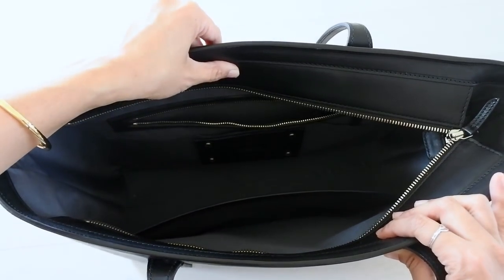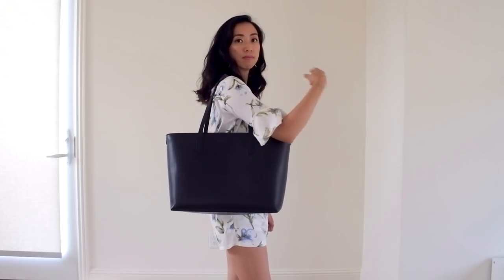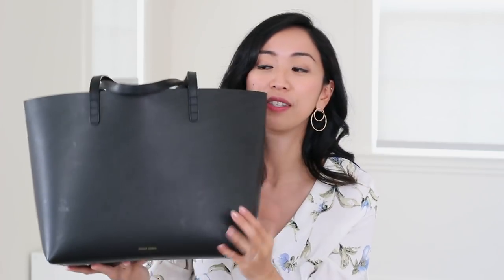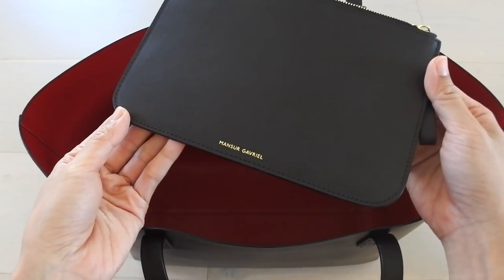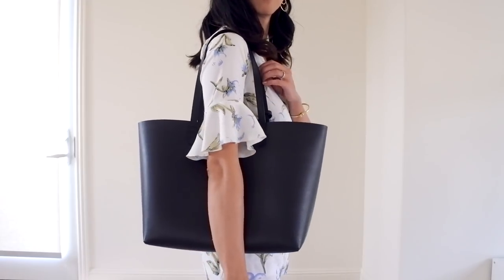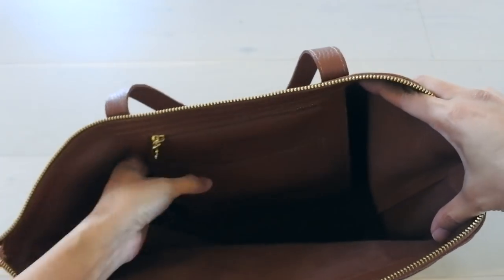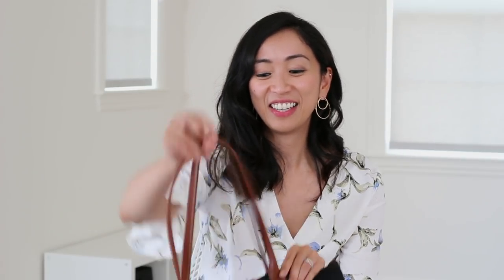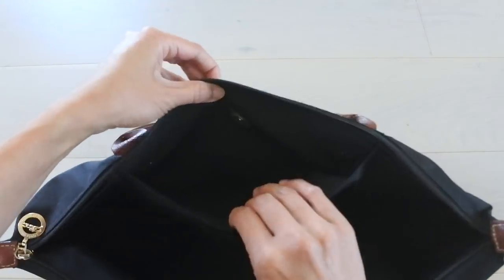Best Tote Bags For Work | LookMazing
When it comes to tote bags for work, I love ones that are minimalistic yet functional. My favorites include the brands: Carl Friedrik, Mansur Gavriel, Cuyana and Longchamp. I consider these to be the best tote bags since they feature exceptional craftsmanship at an attractive price point.

For those of you looking to invest in a tote bag, I hope you find this video helpful!

Let me know if you have a favorite tote bag for work.